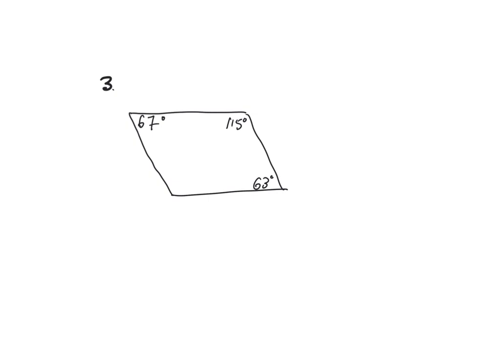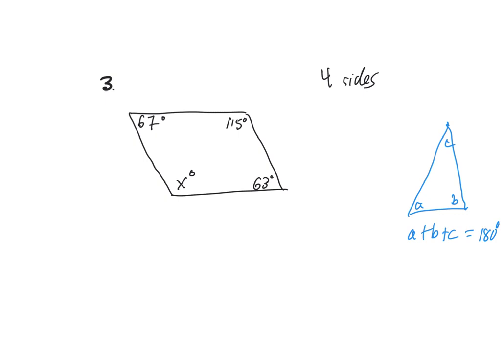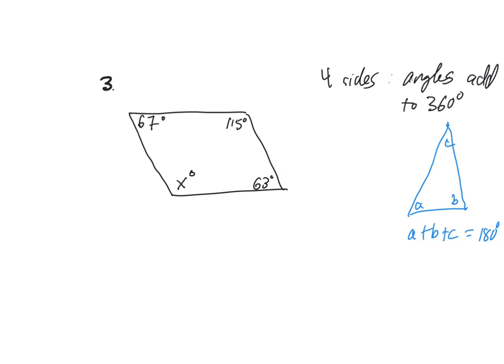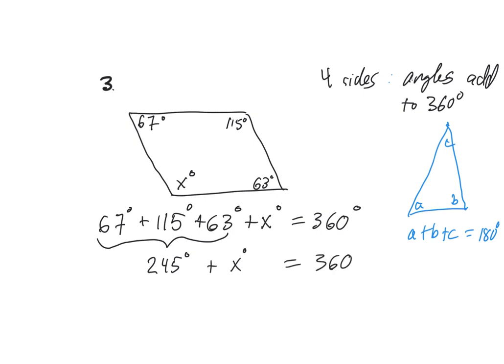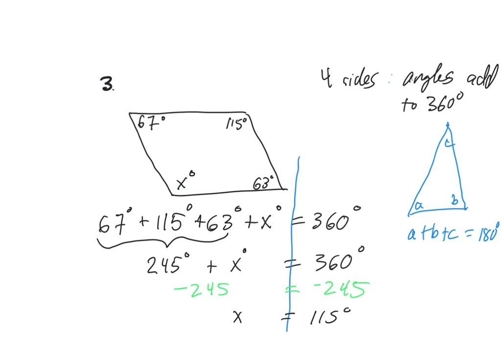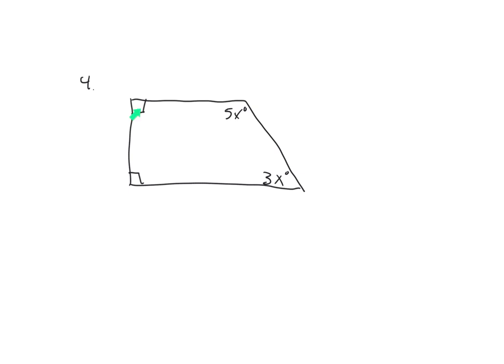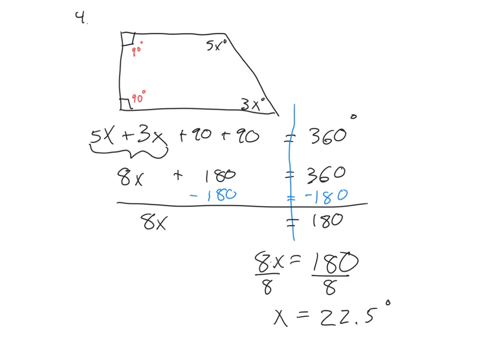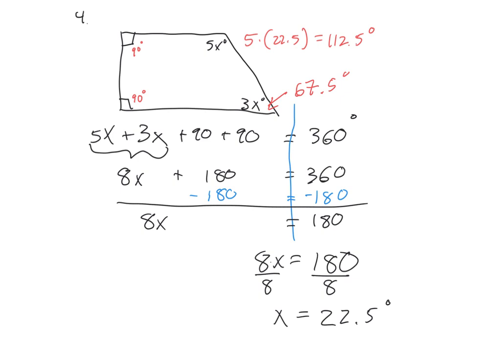Quads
00:00 Slide 1
03:41 Slide 2